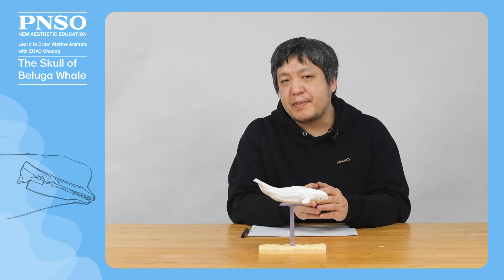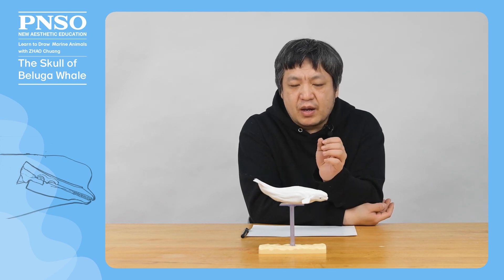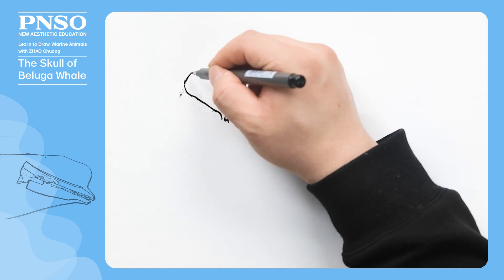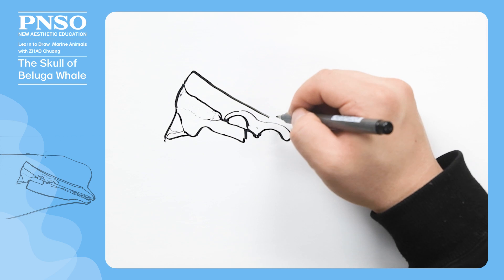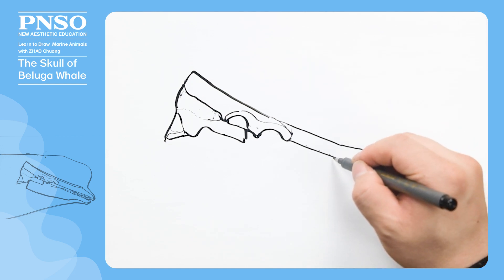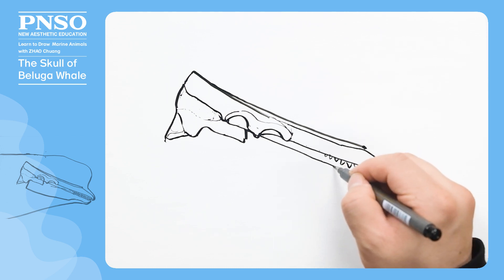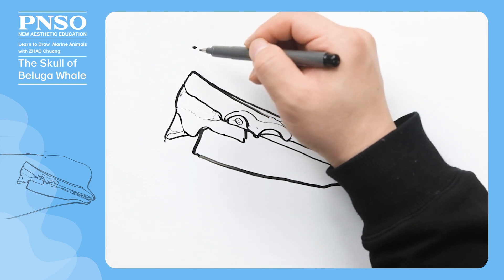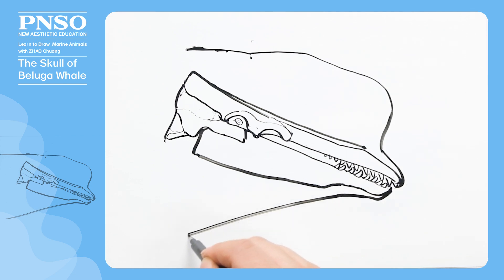Hynix the Beluga Whale 2: Skull | Learn to Marine Animals with ZHAO Chuang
The skull of the beluga whale is slender and elongated, which is greatly different from the appearance of its head. When drawing, we should pay attention to the relationship between its skull and the soft tissue wrapped outside. Check the video to find more.
The scientific art reconstructed model of Hynix the Beluga Whale from the PNSO Living Animal Models series is available from PNSO online stores.